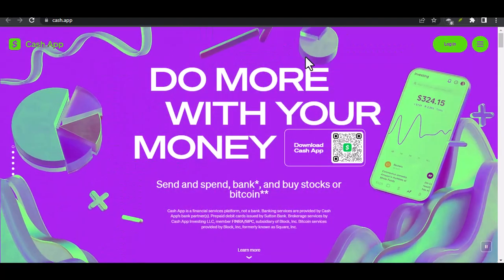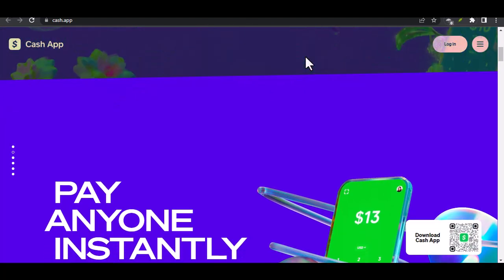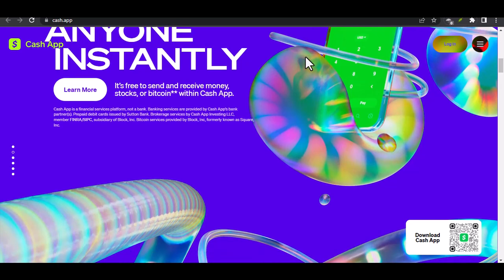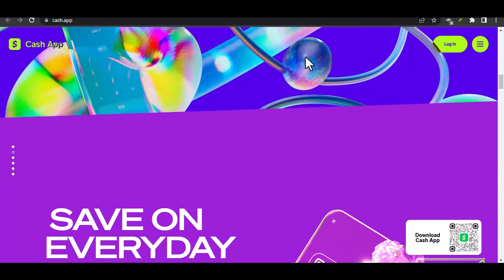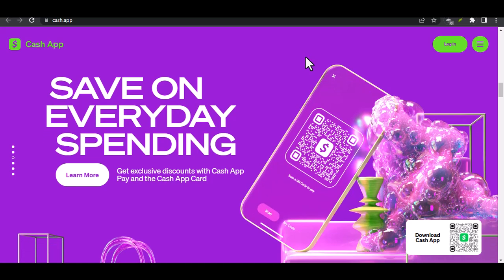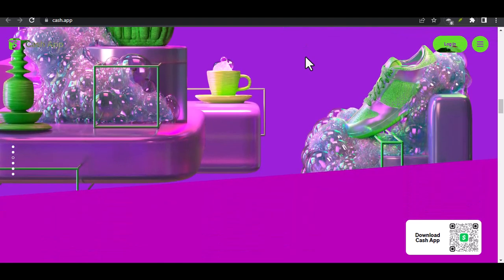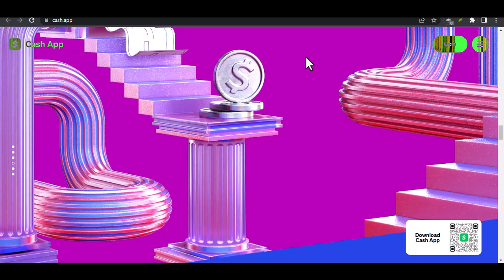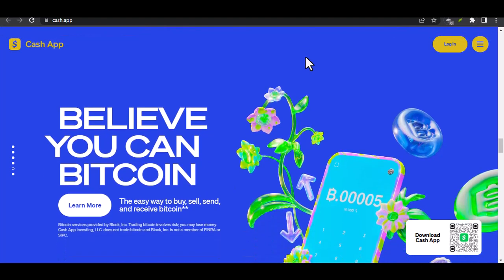How to receive money from Cash App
In this video we talk about How to receive money from Cash App